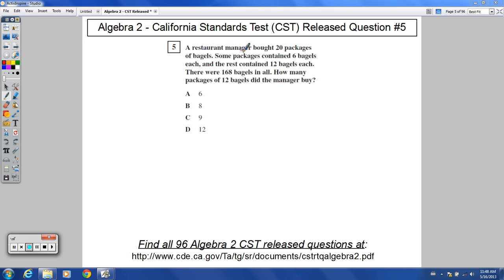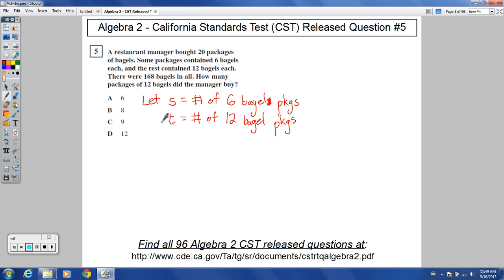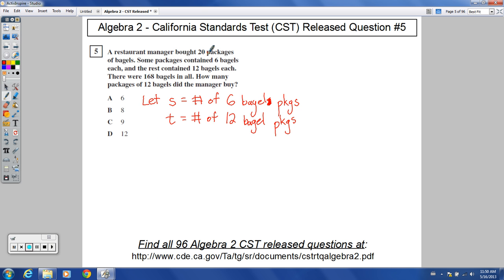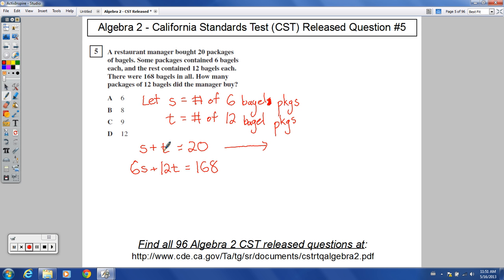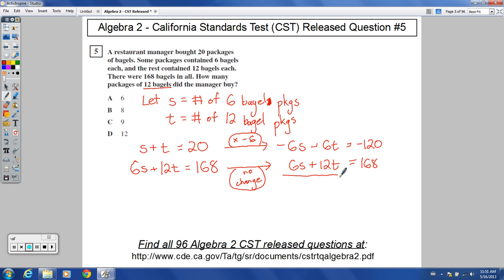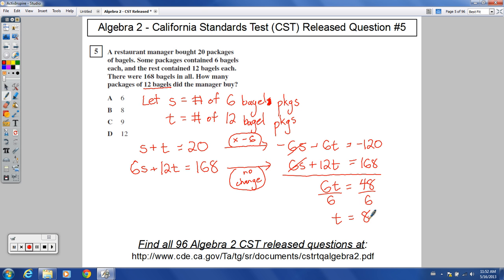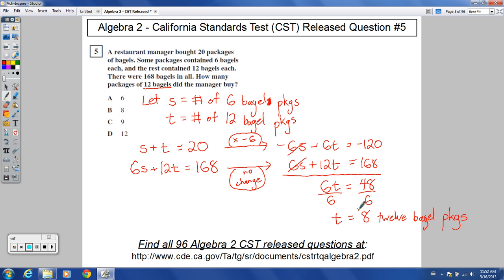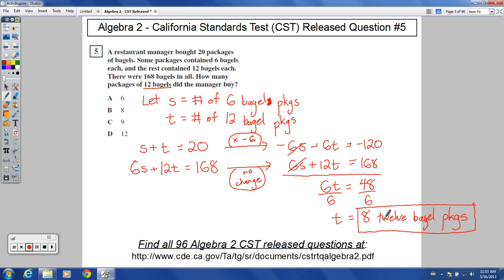Algebra 2 - CST Released Question #5 (Word Problems and Solving Systems of Equations)